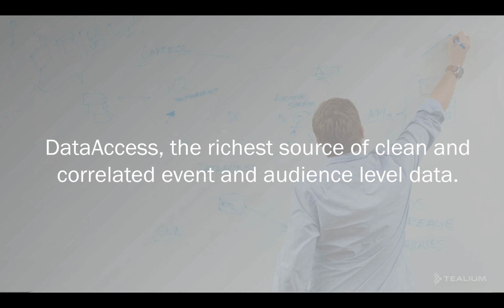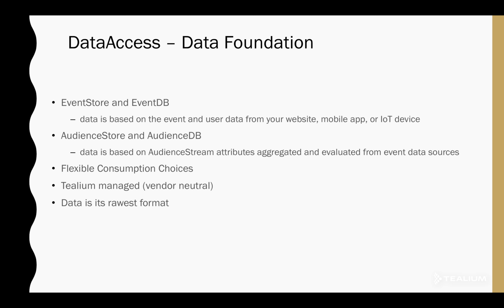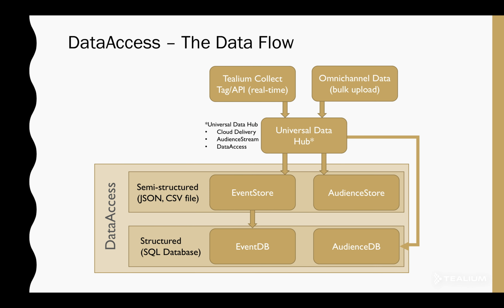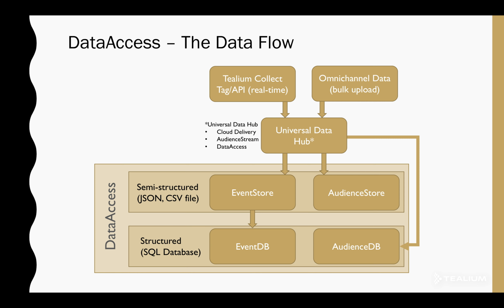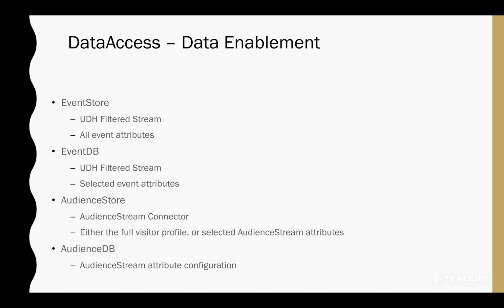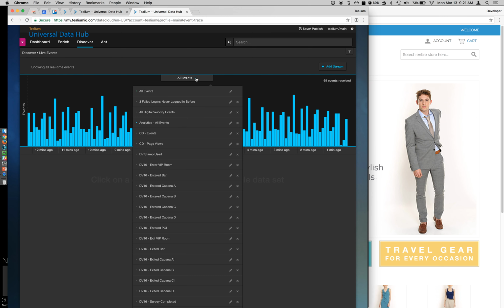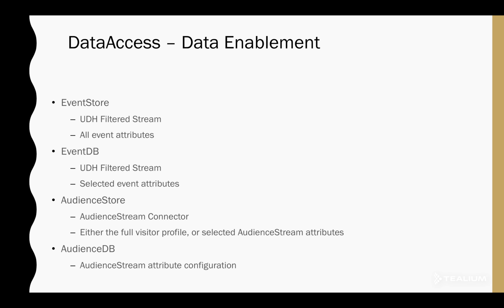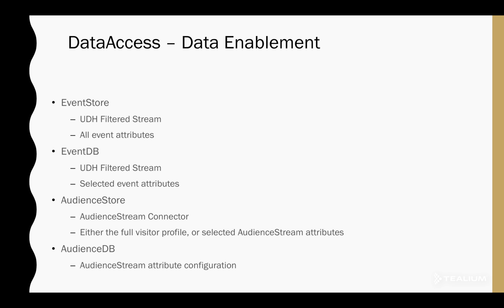DataAccess Part 1: Data Foundation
DataAccess is the richest source of clean and correlated event and audience level data.

In this first video of our three part series, Dan George explains the differences between the offerings EventStore & EventDB and AudienceStore and AudienceDB.